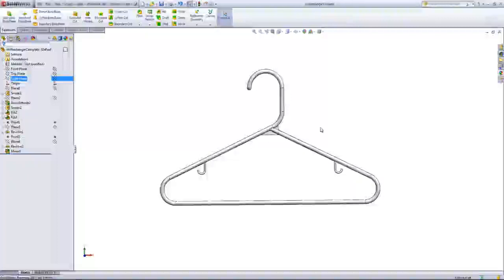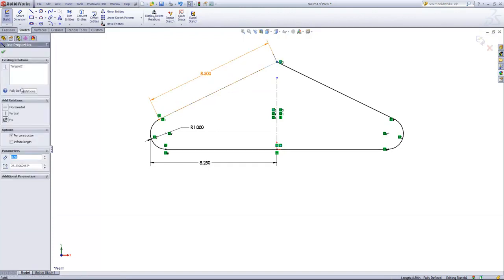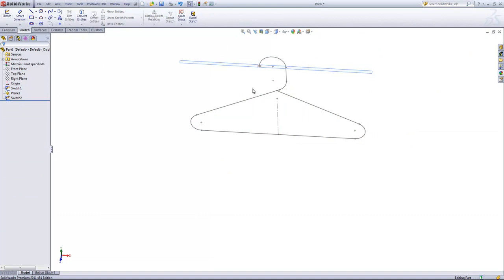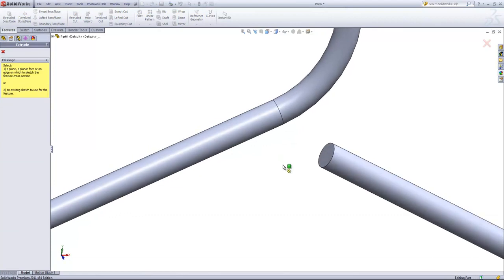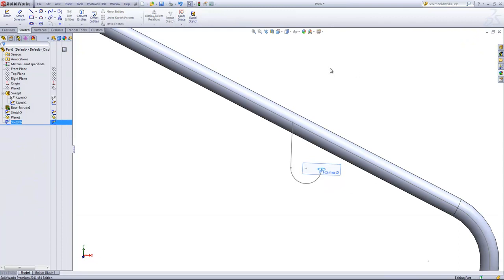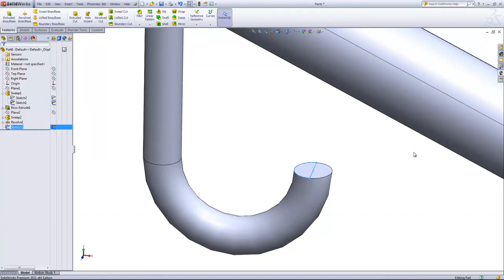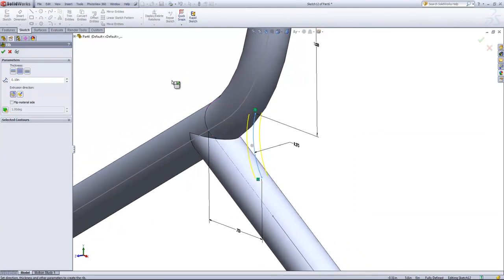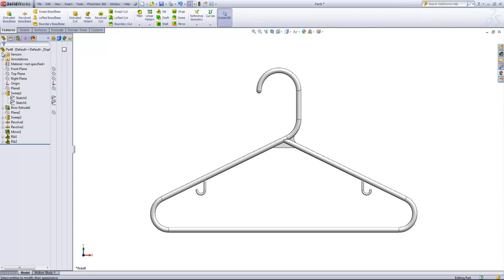02 Part Modeling 15 Swept Features